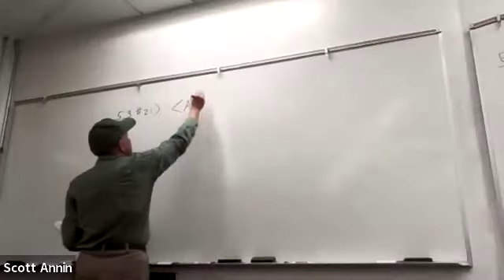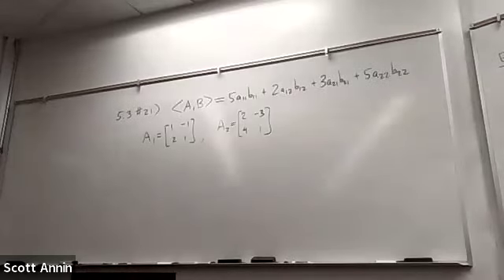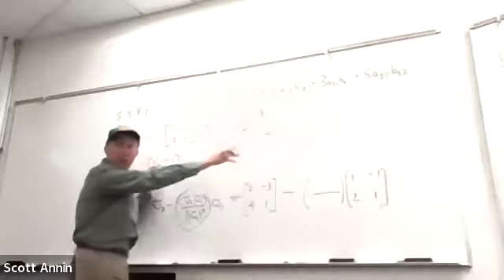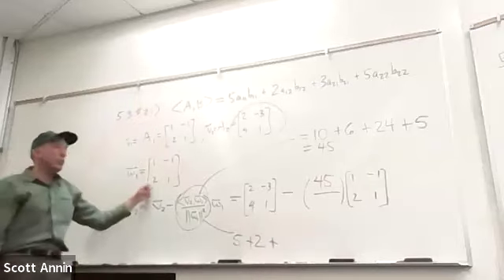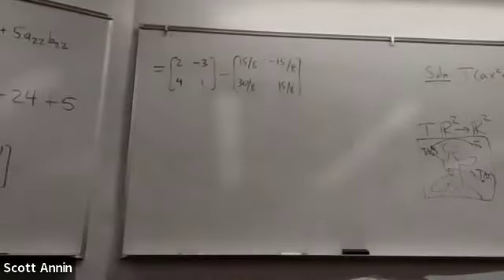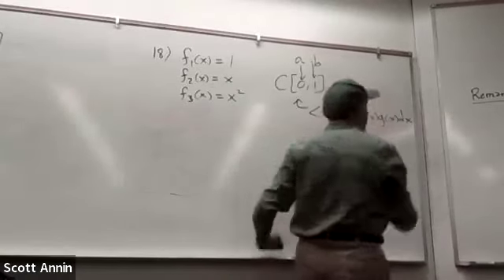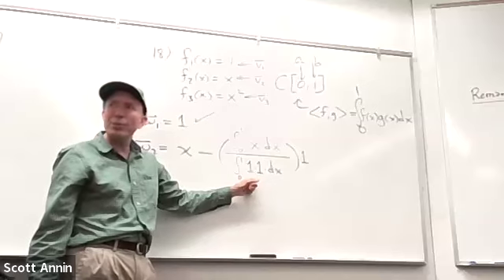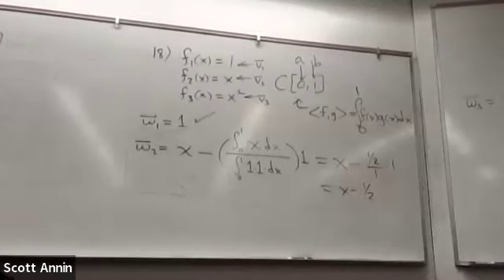Section 5.3 #21 and #18